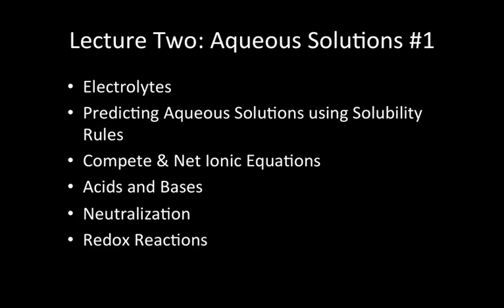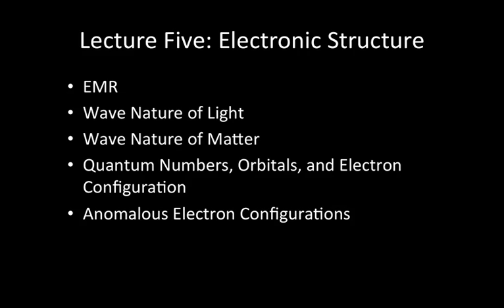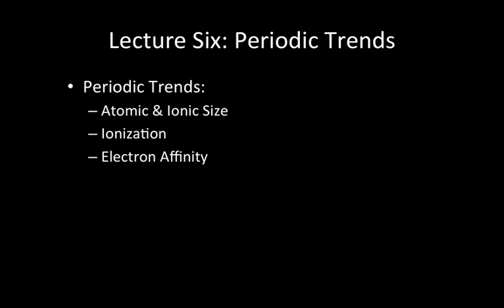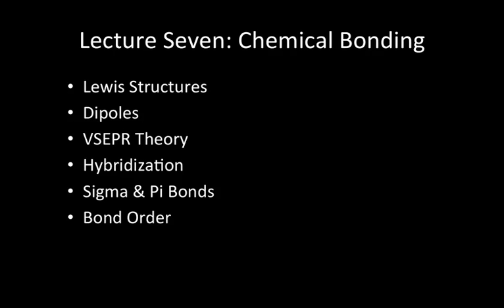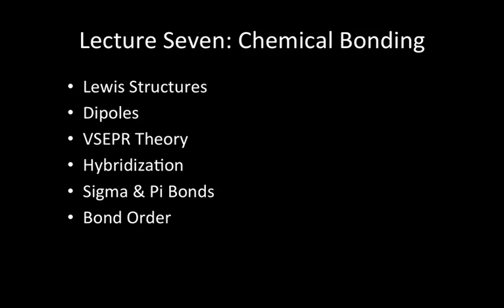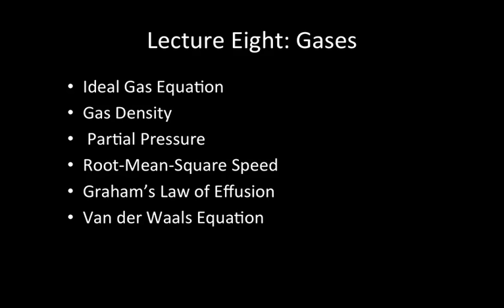AP Chemistry Lecture - Part 1 - Intro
the first part to my ap chem lecture.